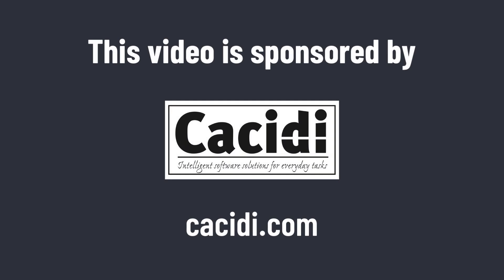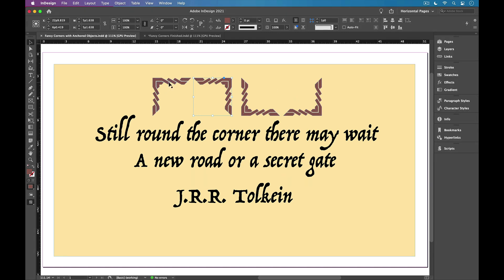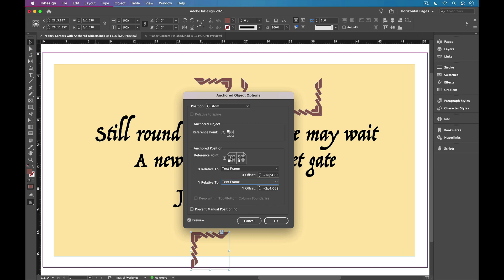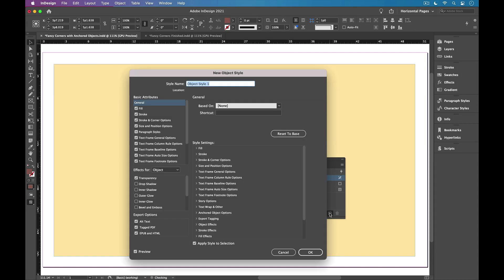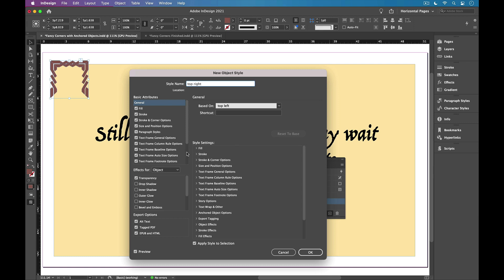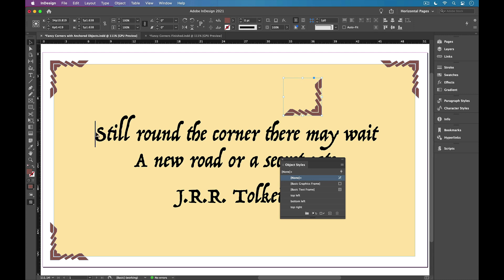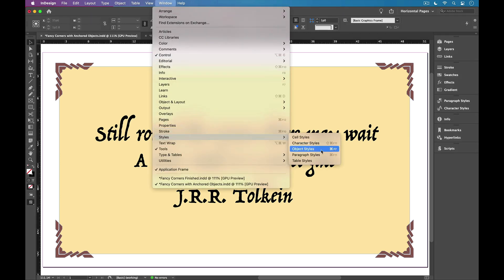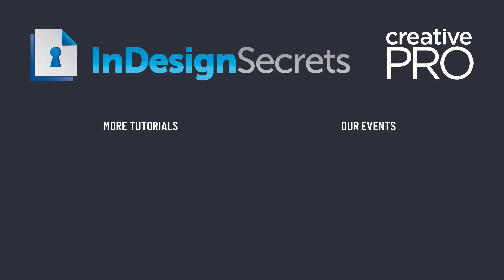InDesign How-To: Anchor Corners to a Frame (Video Tutorial)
In this InDesign video, Mike Rankin shows how to anchor graphics to the four corners of a frame and demos how easy it is to update those graphics using object styles. The anchored objects also stay attached to the frame, even as it resizes.

Taken from Mike’s InDesign tips session with David Blatner and Anne-Marie Concepción at CreativePro Week 2021.

Cacidi Systems is a dedicated developer of solutions for Adobe InDesign. We have been around just as long as InDesign itself: since February 2000.

Our product solutions range from plugins such as Crop marks, BarCodes, and Charts to our catalog tools such as Extreme or LiveMerge (which enable the creation of huge catalogs in no time!). And if you’re looking for an AdBuilder that’s easily integrated in WordPress, we have that, too.